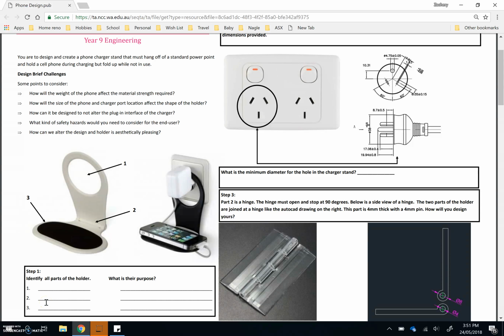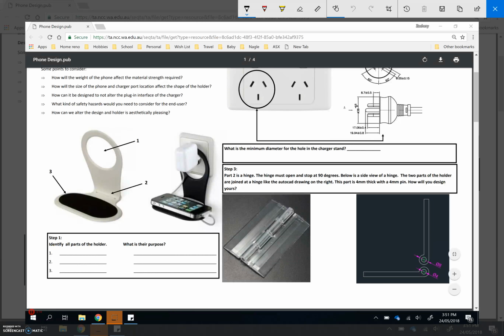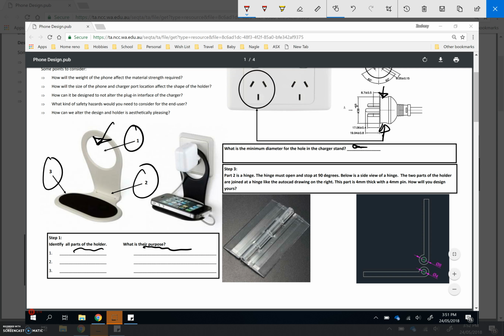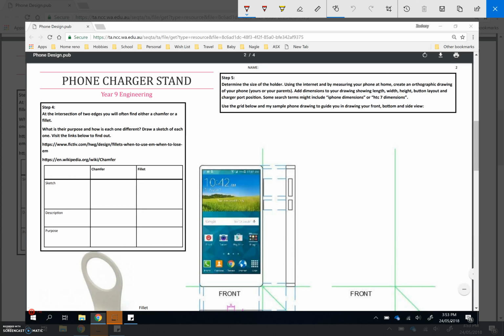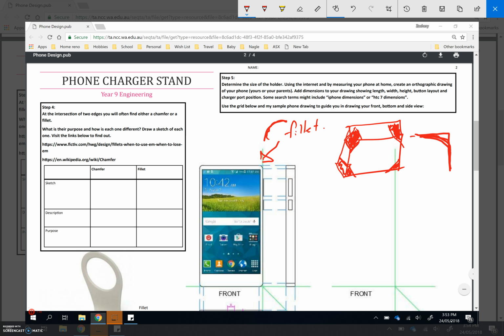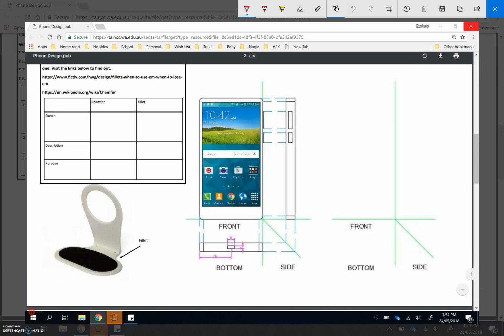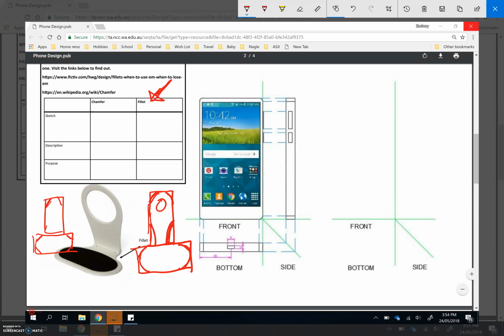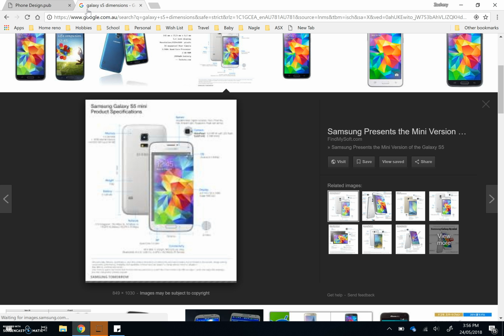Phone Holder Video Instructions